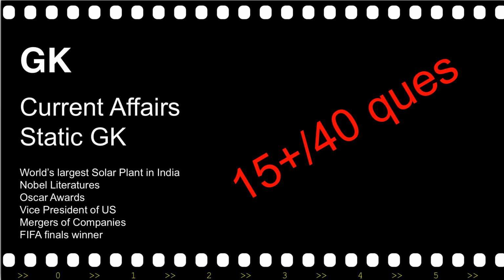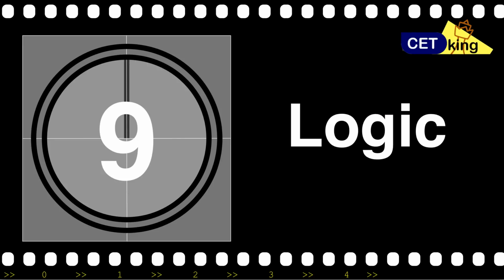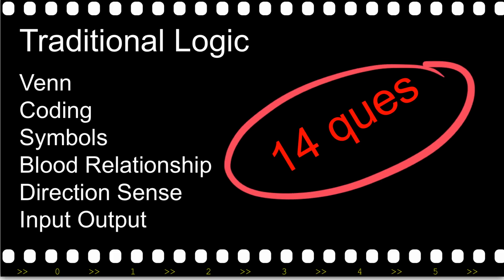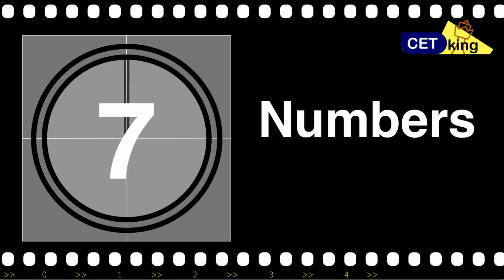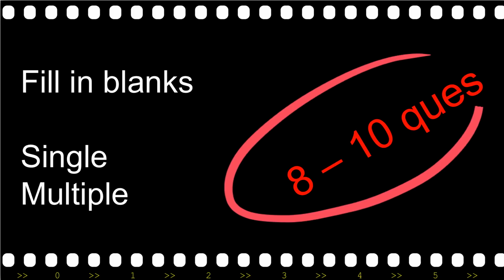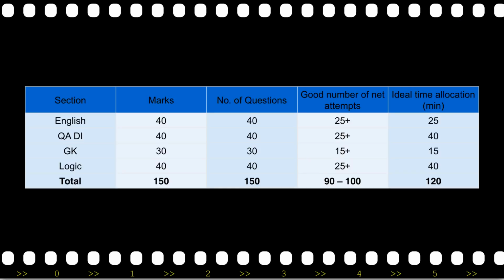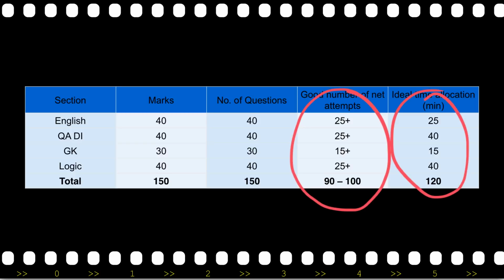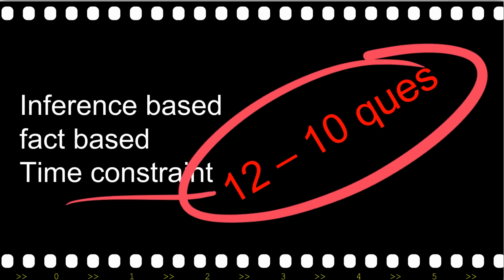10 things to worry about in SNAP 2017 preparation